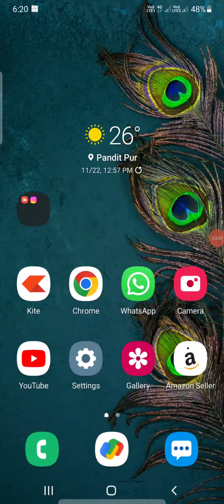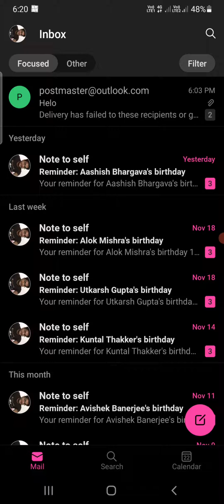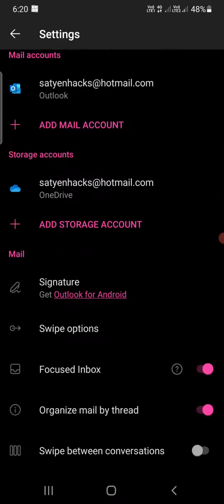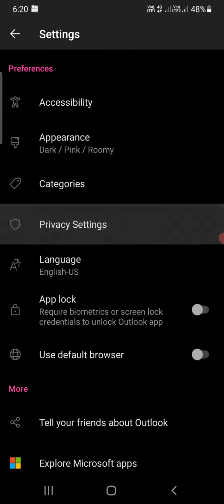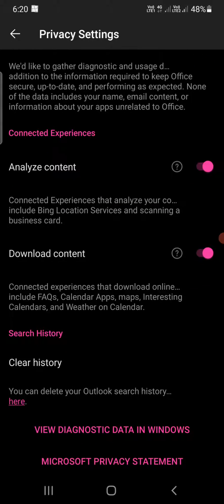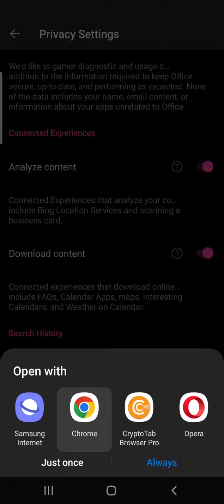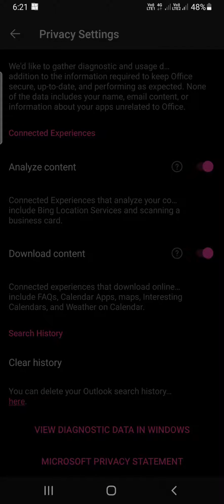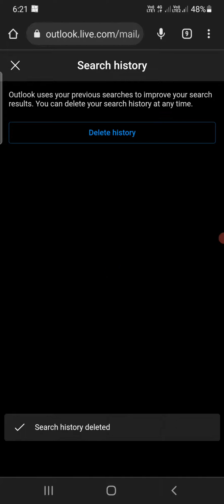How To Delete Search History in Outlook Mobile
Outlook MSOutlook Learn how to delete search history in Microsoft Outlook Mobile app in iPhone and Android.

Related:
How do I delete all search results in Outlook?
Can Outlook see my search history?
How do I clear my Outlook cache?
How do I search in Outlook mobile App?
How do I clear my mailbox search history?
How do I delete my Microsoft Office search history?
Can my employer see my browsing history on phone?
How do I delete my activity history?
Can employers see your search history?
What happens if I clear cache on Outlook app?
How do I clean up Outlook app?
How do I clear my Outlook cache on my iPhone?